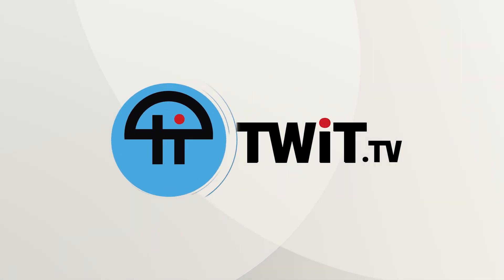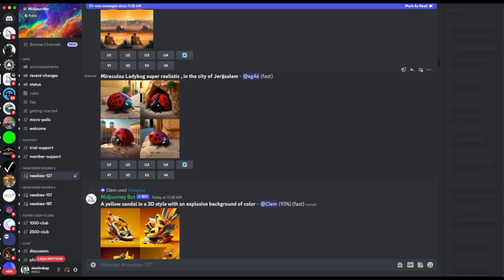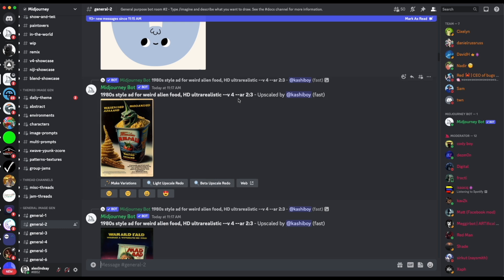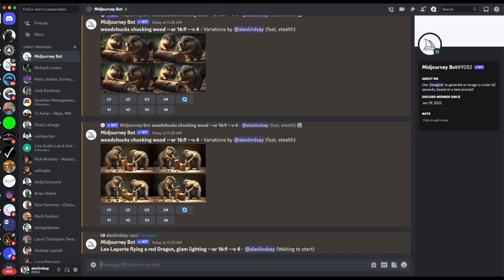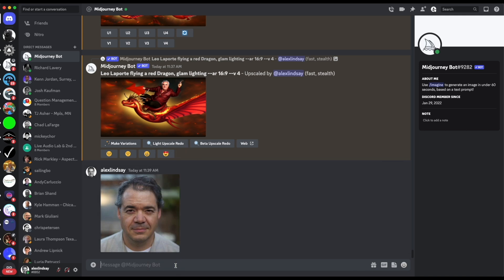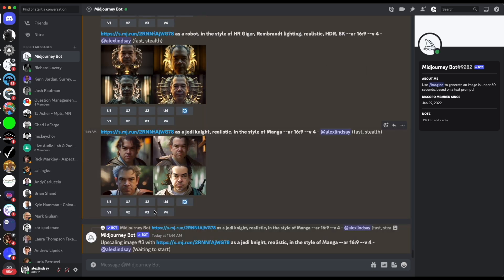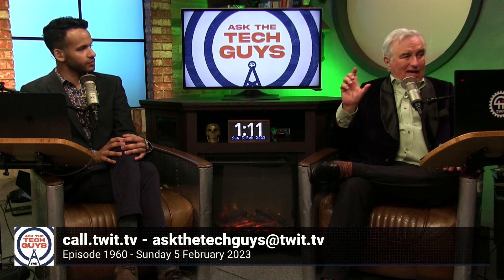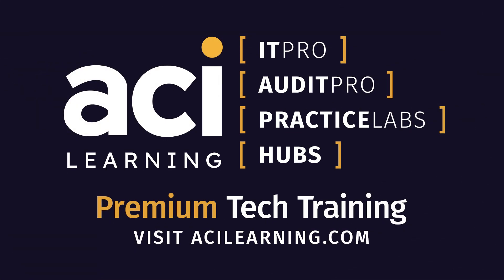Midjourney Tutorial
On Ask The Tech Guys, Alex Lindsay from MacBreak Weekly demonstrates how to get started with Midjourney.

Hosts: Leo Laporte and Mikah Sargent
Guest: Alex Lindsay